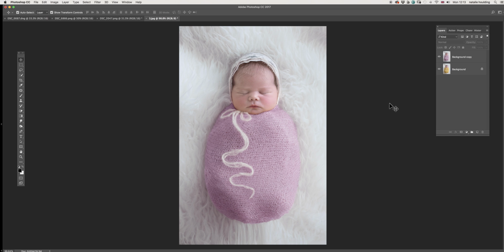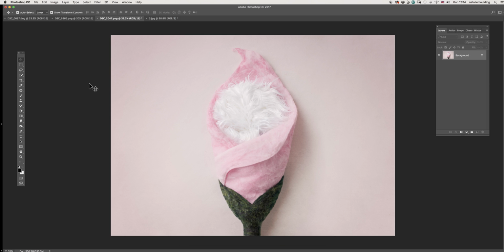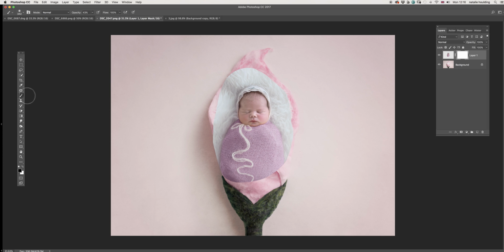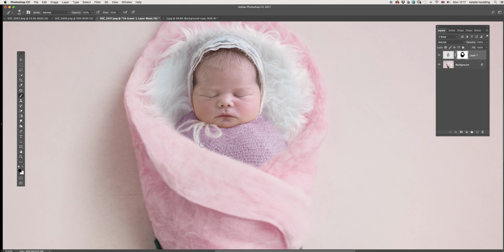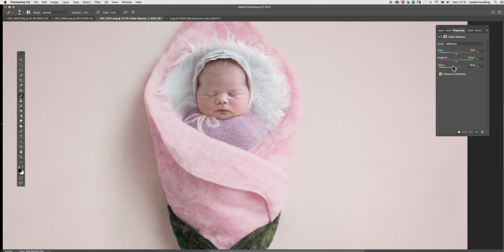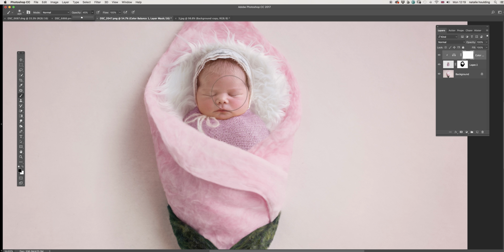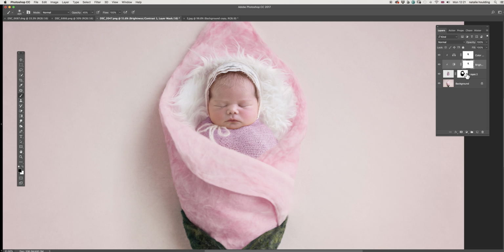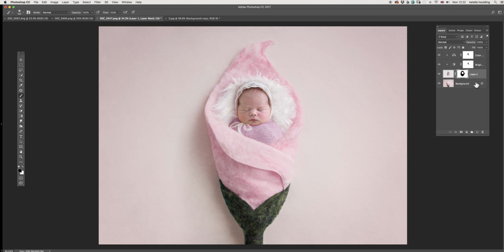Newborn Digital Backdrop Flower wrap edit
Join our Facebook edit group for more tips, CC and lots of freebies for you to practise